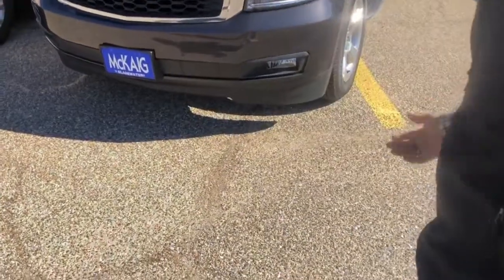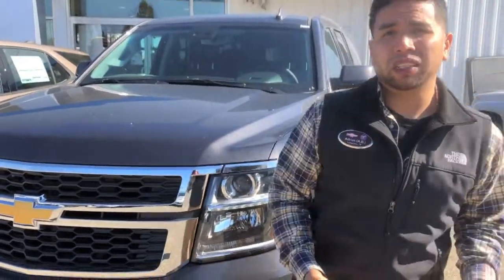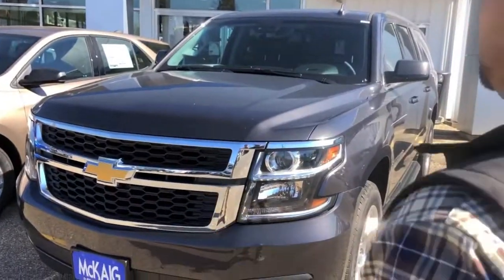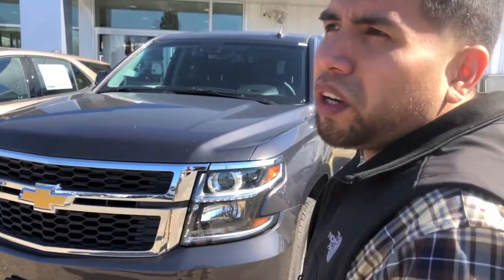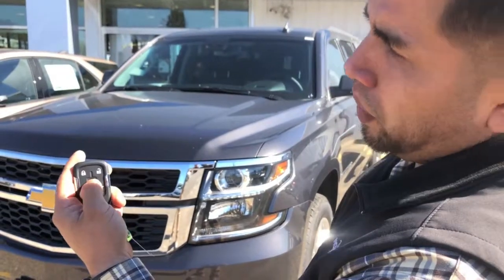Chevy Suburban Remote Start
Adrian at McKaig is here to show you how to operate the Remote Start feature on your Chevy Suburban! This is a really useful feature to have!